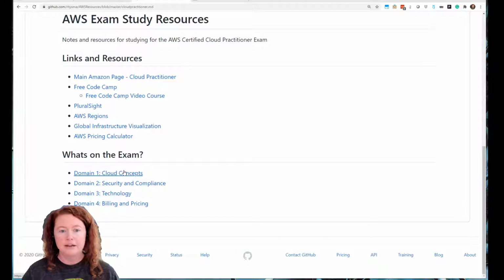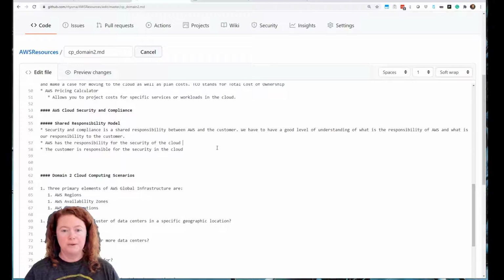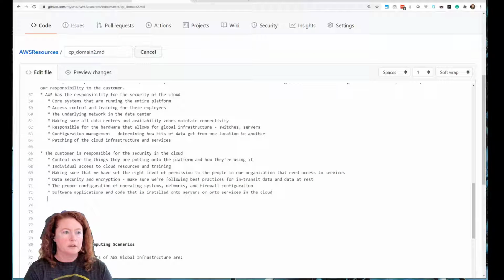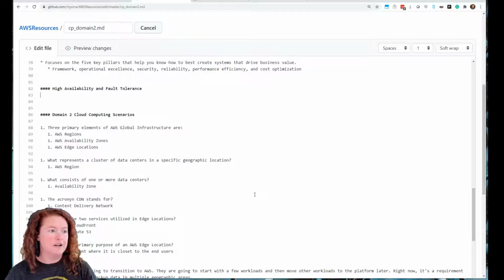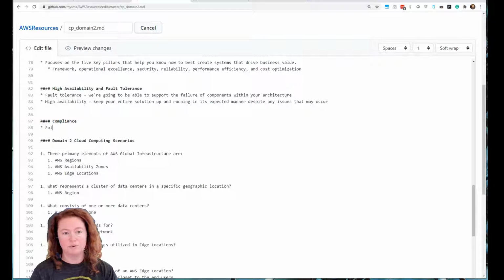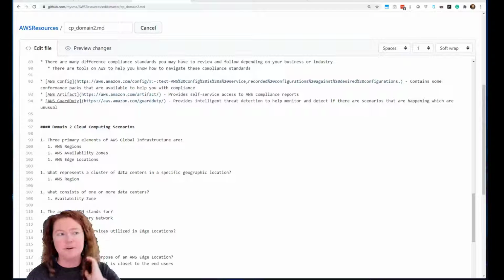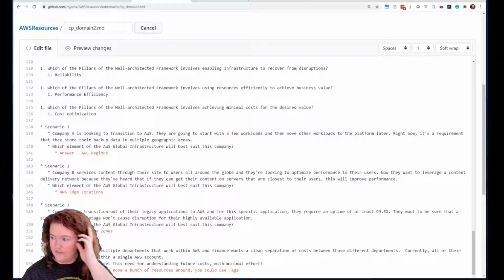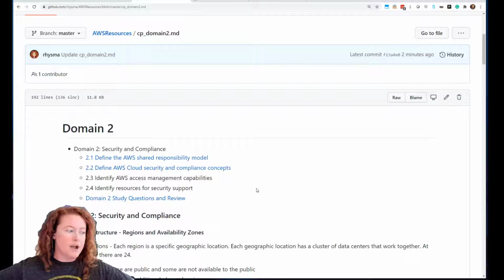Part 6 - Amazon Web Services Certification Prep: Cloud Practitioner Exam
Part 6 of my AWS Certification Prep for the Cloud Practitioner Exam. I am reviewing important information and the objectives of the exam.